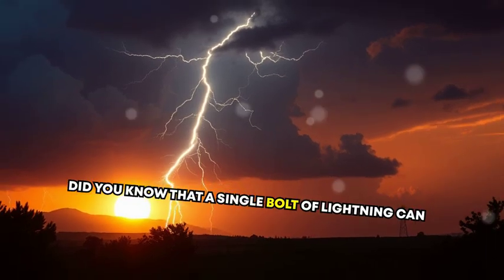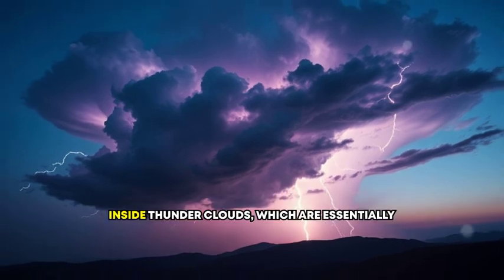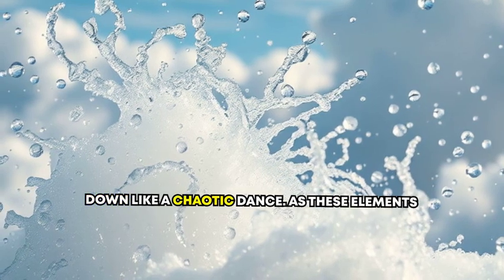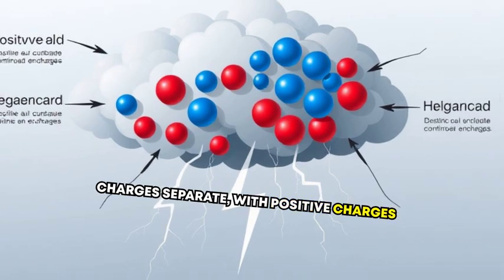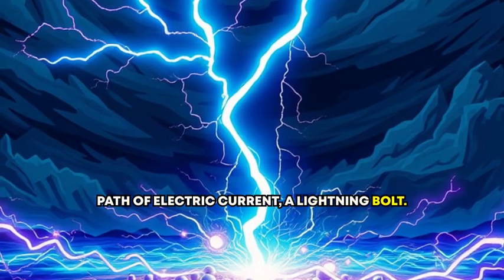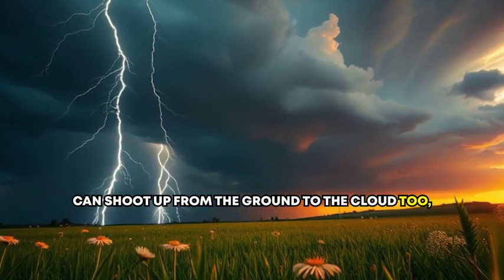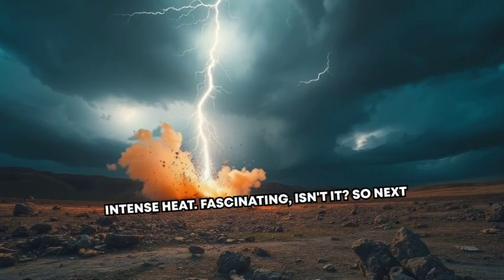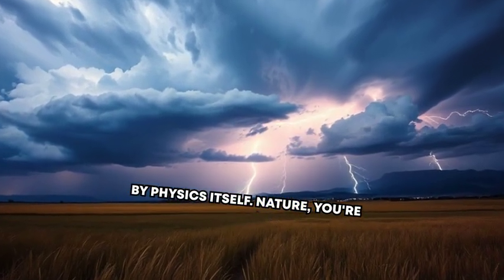The Science of Lightning - Discover How it Works!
⚡ Explore the Fascinating Science of Lightning – Nature’s Electrifying Phenomenon!
What causes the bright flashes of lightning that light up the sky during storms? 🌩️✨ Discover the science of lightning, from its creation in thunderclouds to the powerful bolts that strike Earth’s surface.

📖 What You’ll Discover:
⚡ How Lightning Forms – A step-by-step look at how thunderstorms produce lightning.
🌩️ Lightning’s Power – Fascinating facts about its speed, temperature, and energy.
🌟 Safety Tips – How to stay safe during a lightning storm and what myths to avoid.

Perfect for:
Science enthusiasts curious about natural phenomena.
Students and teachers looking to learn more about the physics of weather.
Anyone fascinated by the power and beauty of lightning.

🌟 Why Watch?
This video breaks down the amazing science behind lightning in a fun and visual way, making it easy to understand and exciting to learn! 🌠✨